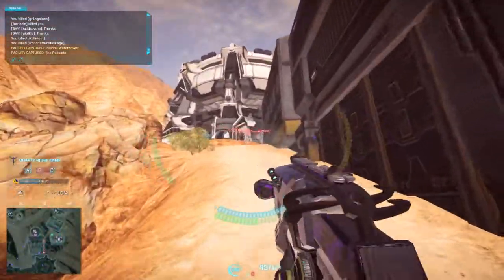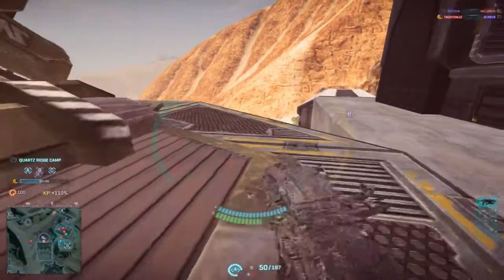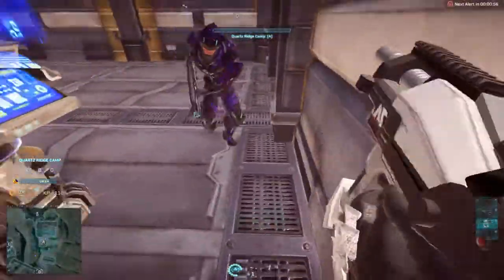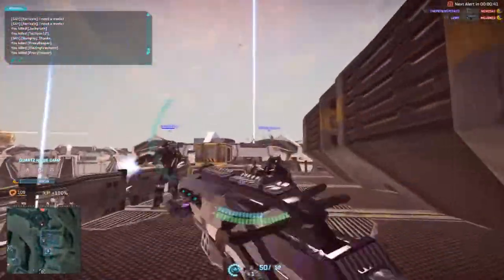Gettin' Greedy - Episode 2 : Quartz Ridge Campin'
Some more gameplay and commentary about my thought process when I defend cap points and bases as an infiltrator.